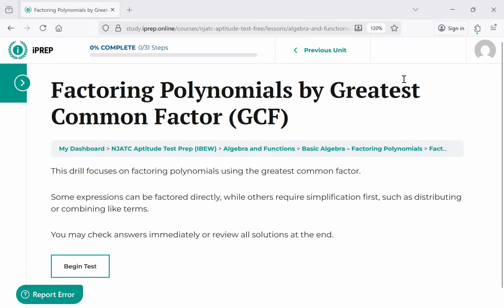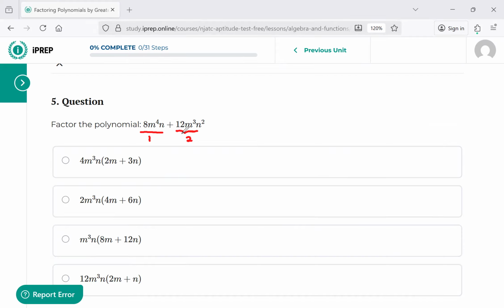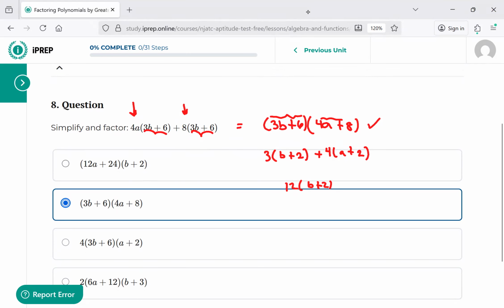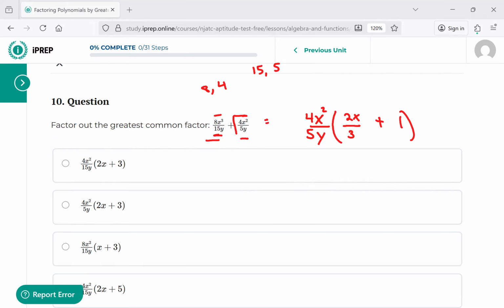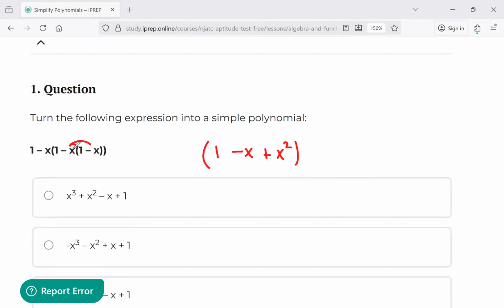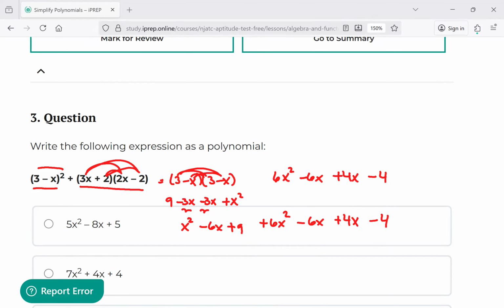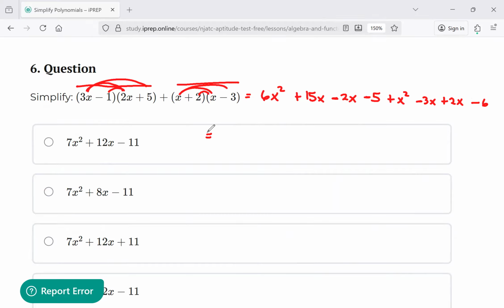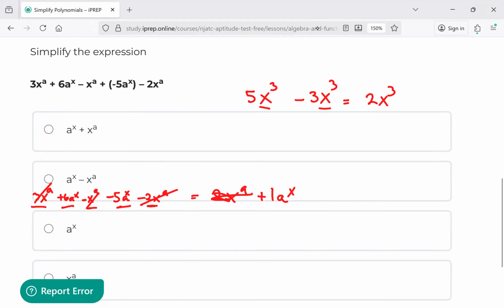IBEW: Factoring Polynomials By Greatest Common Factor (GCF)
In this video, I will do an IBEW introductory test regarding factoring polynomials by greatest common factor.